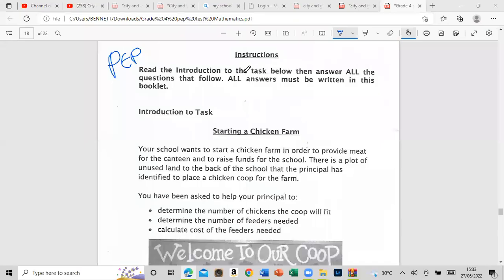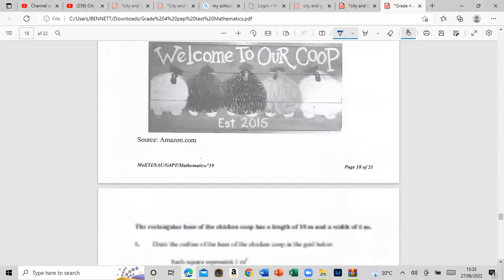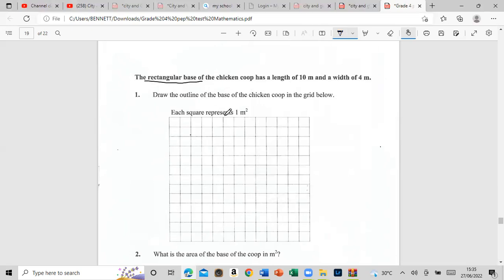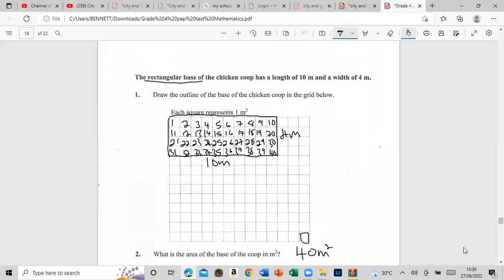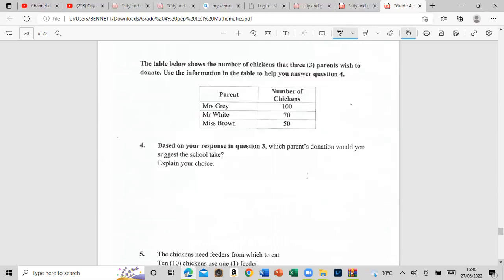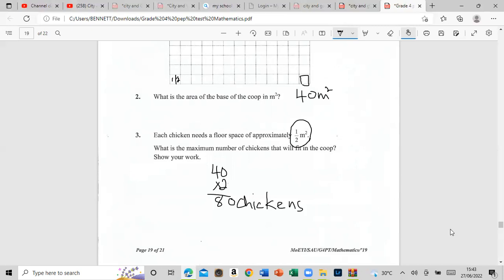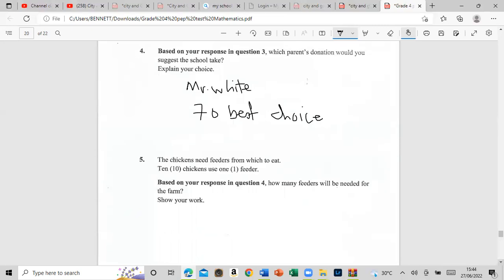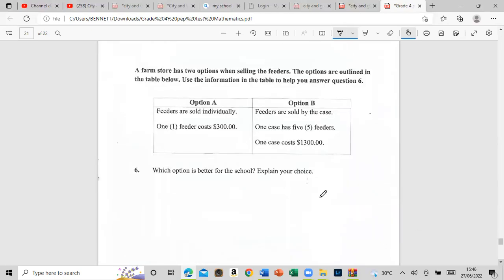Grade 4 PEP Maths Exam 2022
PEP Maths Grade 4 PEP